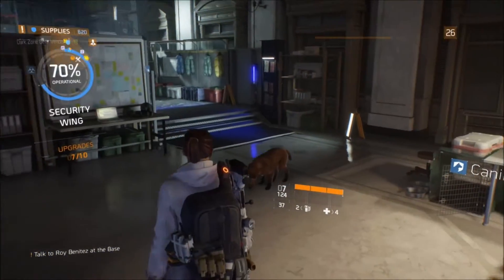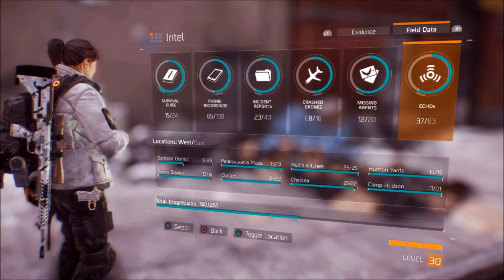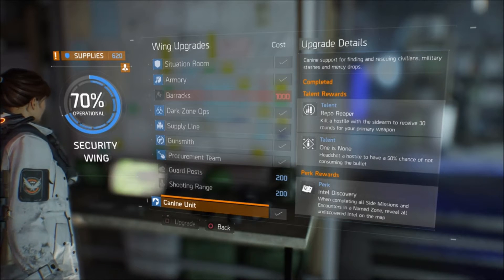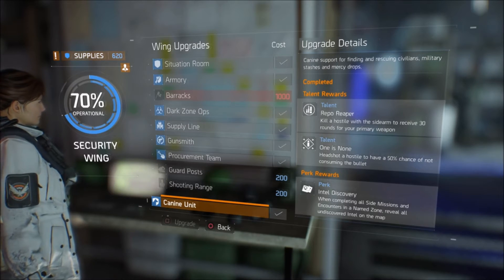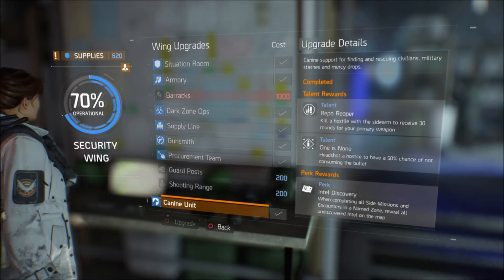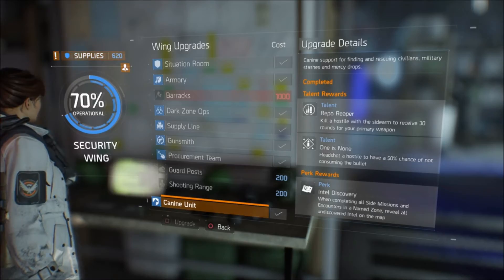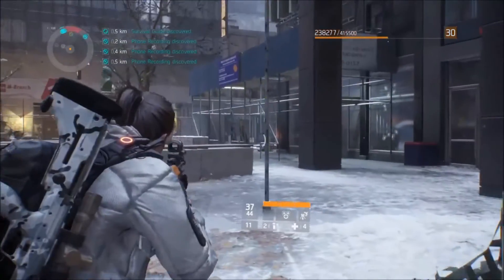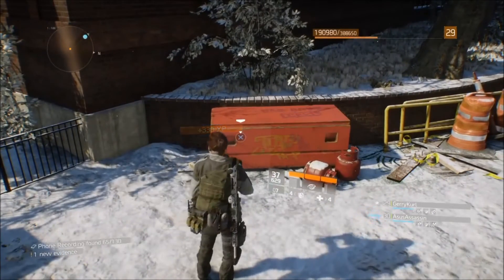The Division How To Collect All 293 Intel | All Locations On Map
This video is an in depth tutorial on how to find all 293 intel fast and easy with the Canine Unit upgrade from the Security Wing in Tom Clancy's The Division.